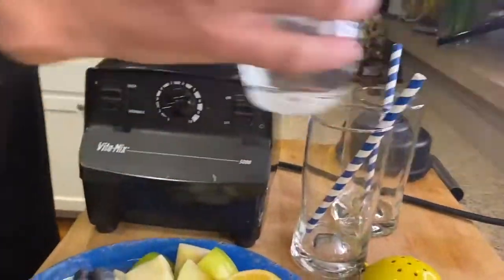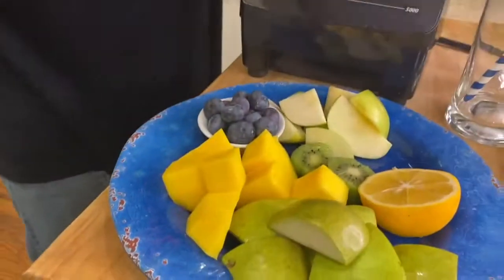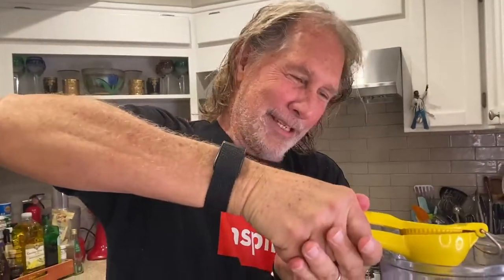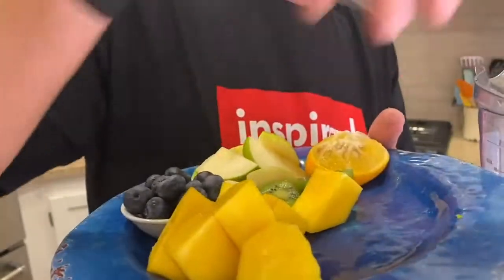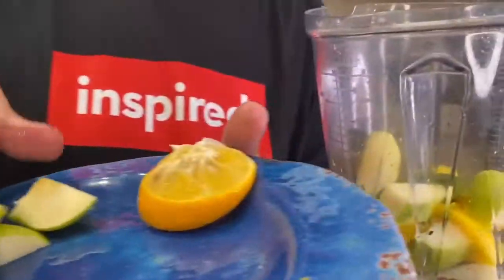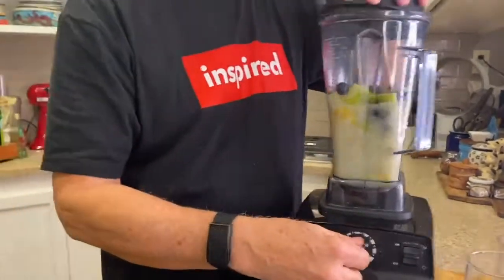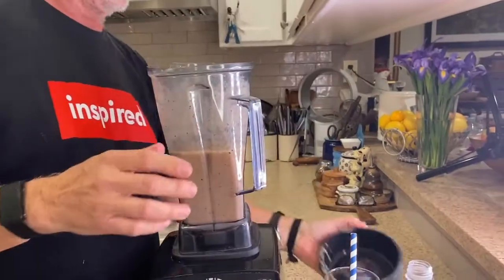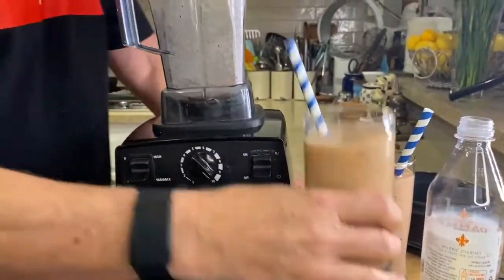Parker's Smoothie - MeatlessMonday​​ - Chef Lisa Schoen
INGREDIENTS
•1 Cup Ice
•1/2 Cup Filtered Water
•1 Pear
•1 Apple
•1 Kiwi
•1/2 Mango
•2 Tablespoons Blueberries
•Juice of 1 Lemon
•1 Tablespoon Flax Seeds